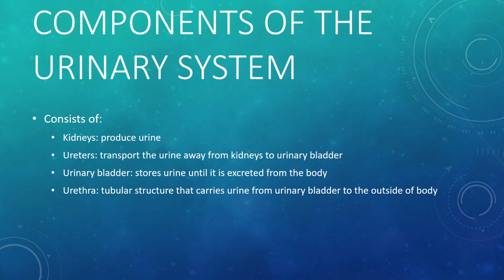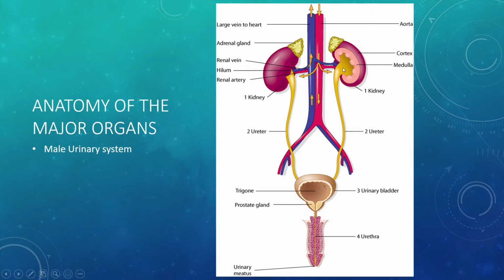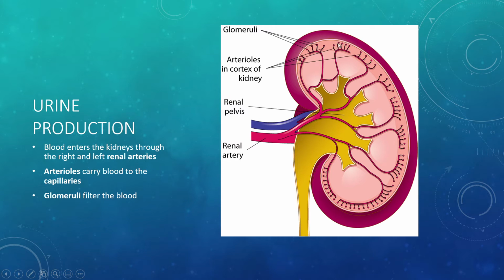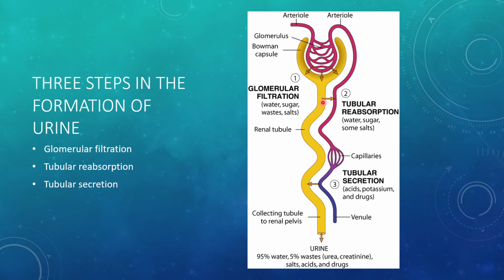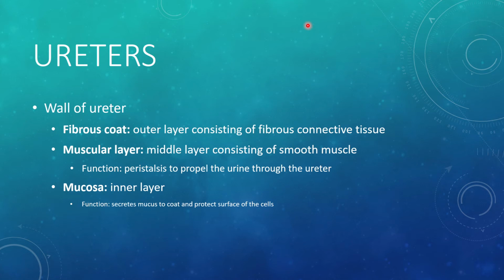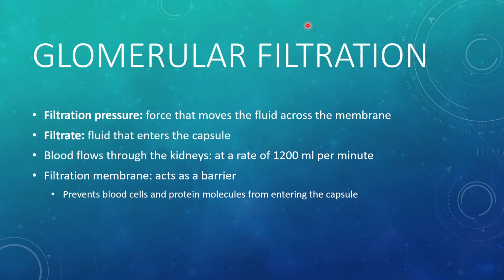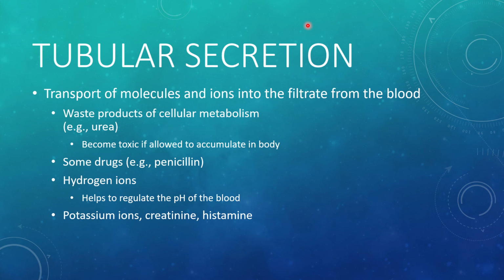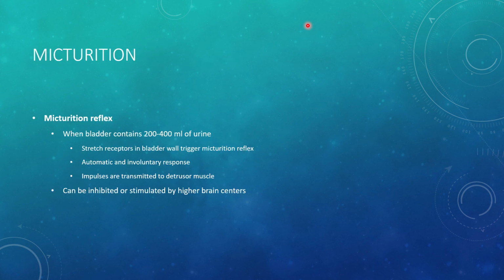THE URINARY SYSTEM: From Blood to Urine